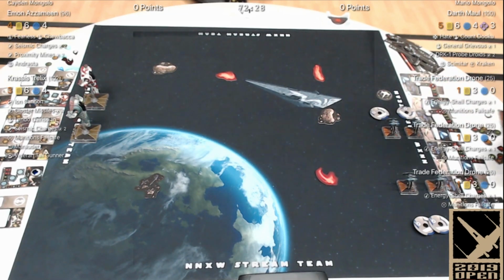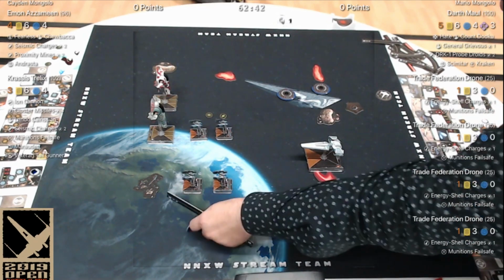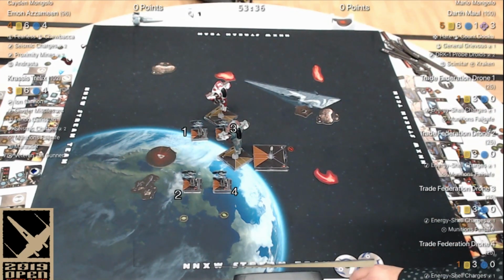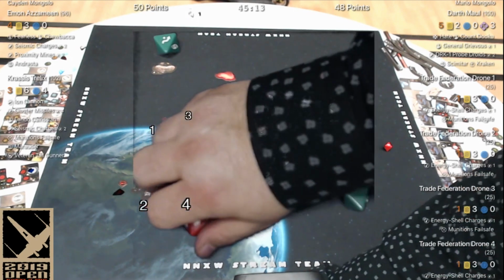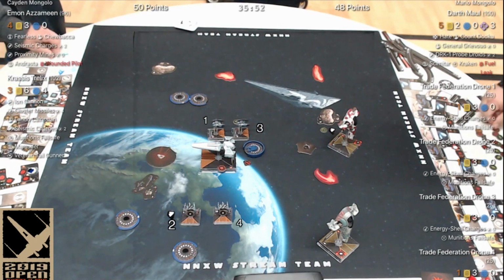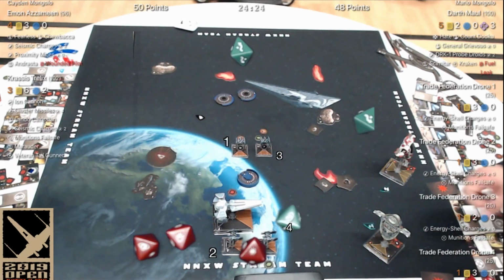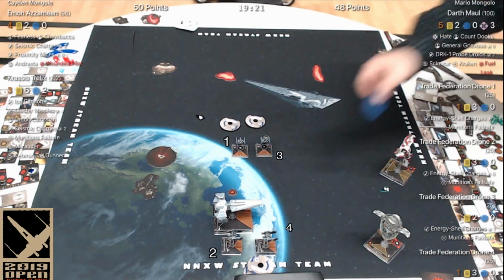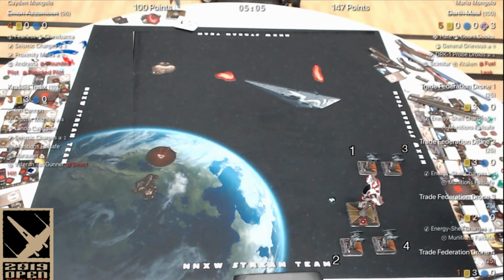NNXW Open 2019: Battle for Batuu - Round 2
Welcome X-Wing pilots, to our second game of the Northern Nevada X-Wing Open 2019: Battle for Batuu! This is the second game of our annual community-driven charity event, this year supporting enCompass Academy of Reno!

This game is between Cayden Mongolo and Mario Mongolo, both from the Reno area.  Cayden is utilizing a double Firespray list and Mario is running a new Wave 3 list, Sith Infiltrator with 4x Vulture Droids.

The commentary is provided by Stephen Downs.  We're still figuring out all the details of commentary and after editing this we realize that having a co-host is probably necessary for future events.

Are you in the Northern Nevada area?  Have you joined up with the NNXW group?  Find us online at NNXWing.com or on Facebook We also have a Slack Channel for more regular discussion.